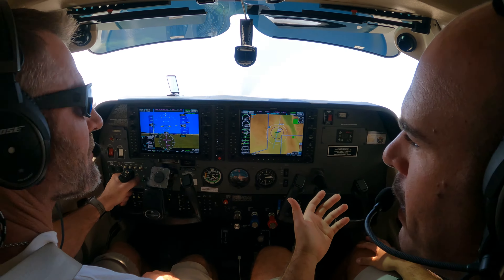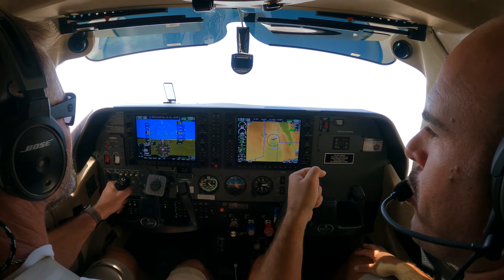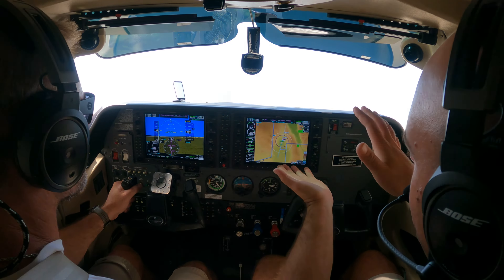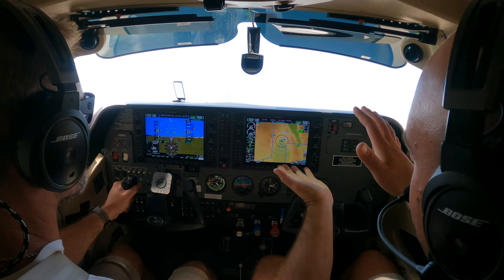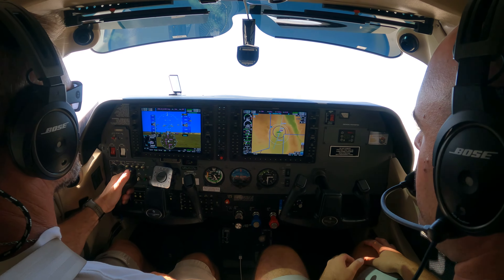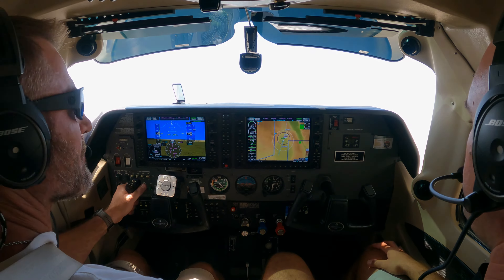A PERFECT Soft-Field Touch and Go | Cessna T206H